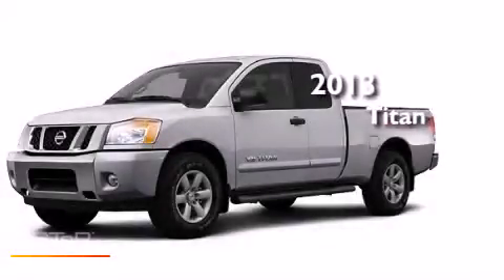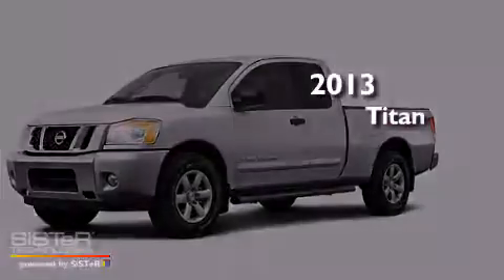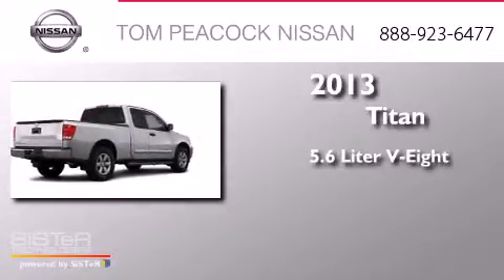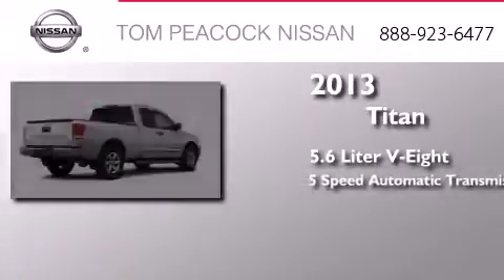2013 Nissan Titan Houston TX 77090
We have been honored to serve the Houston TX area , we promise that your experience at our dealership will exceed your expectations ! Year : 2013 Make : Nissan Model : Titan Engine : 5.6L 8 Cyl. Fuel Injected Trans . : 5-Speed Automatic Exterior : Brilliant Silver Metallic Miles : 5 Stock : N31482 Tom Peacock Nissan 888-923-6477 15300 I-45 North Houston , TX 77090